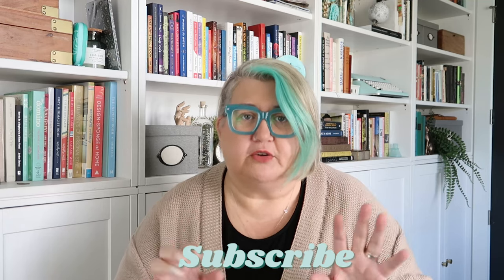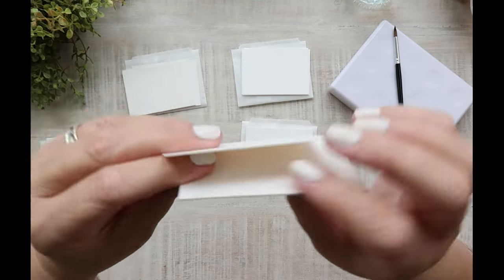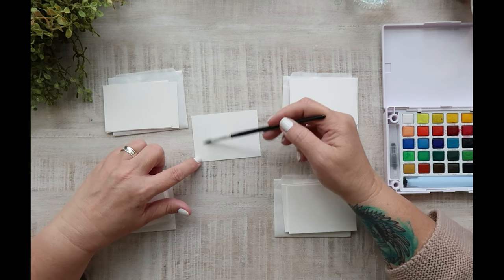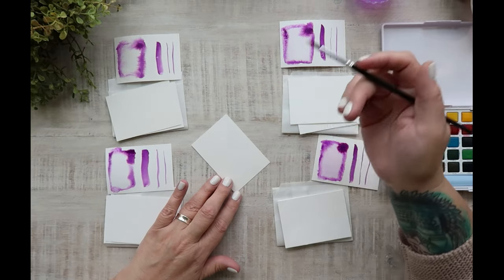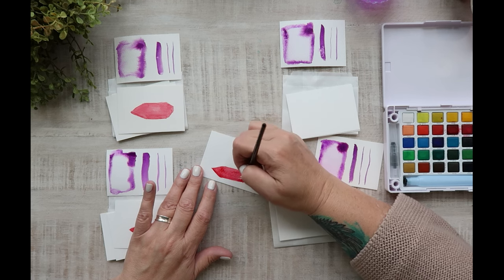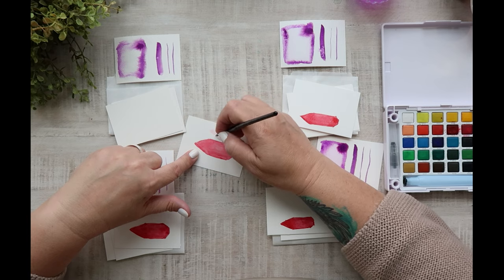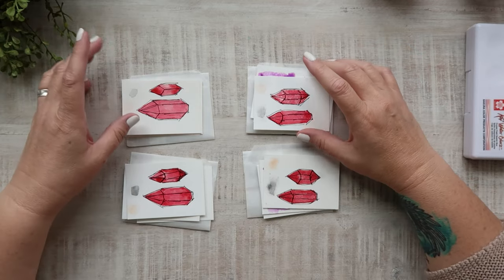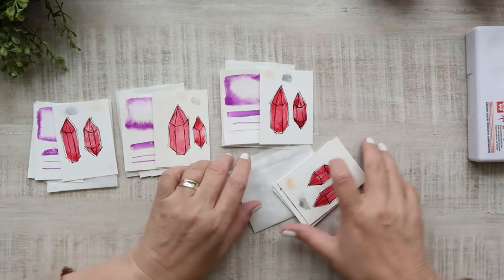Testing 4 Different Kinds of Watercolor Paper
Hello Friends! Welcome to The Shabby Creek Cottage. Today we’re going over simple mixed media techniques but before we get into that you can find the

Where I give FREE and easy mixed media classes.

Today I want to teach you how to choose your watercolor paper by doing  art product reviews. I’m taking a high quality watercolor paper and a cheap watercolor paper and putting them through a series of tests. I’m still rather new to watercolor but I wanted to find what I consider the top watercolor paper.

And while I maybe newer to watercolor I’m no stranger to art. And as an artist getting into a new medium the auto response is one of two things: what best or what is the cheapest? And in this video I think I answer both. I explore the best cheap watercolor paper and how 100% cotton paper acts in comparison.

I’m familiar with 2 of the brands in this watercolor paper comparison, canson and strathmore paper. So at times this felt more like a starthmore vs canson review but you be surprised by my pick for the best watercolor paper. Doing this experiment I didn’t think I would see watercolor paper differences between the two medium range papers but the tests I applied revealed a lot.

I tested layering and vibrancy, I also decided to test the bleeding and fluidity of the watercolor supplies.